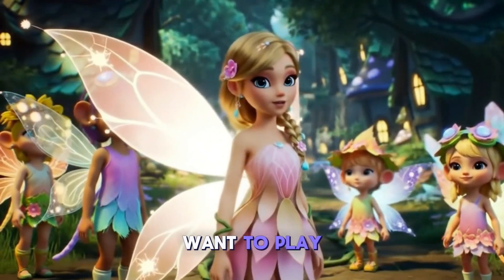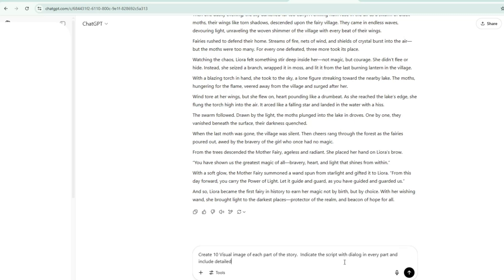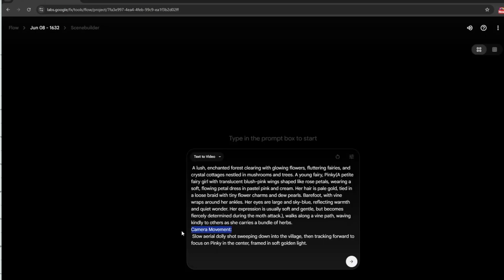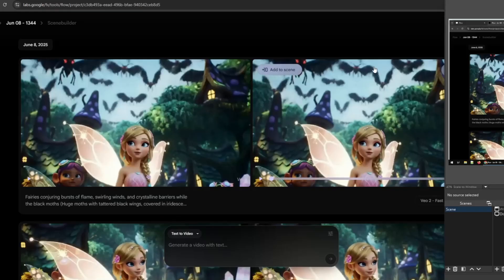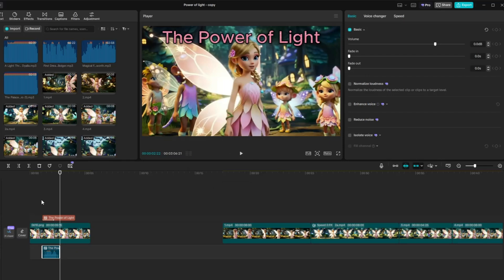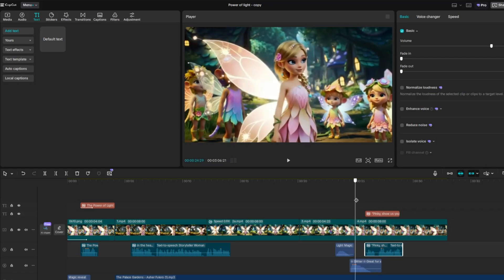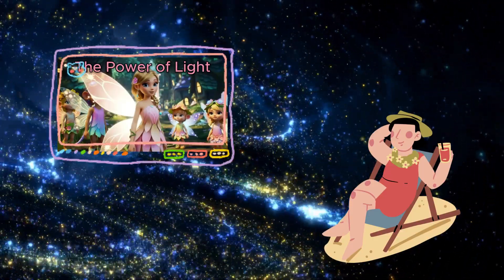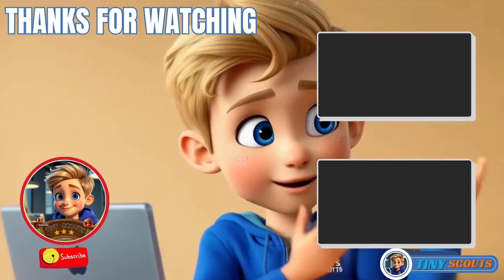How to Create 3D Animated Videos For Kids in Minutes! | Complete Guide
Want to create fun, engaging 3D animated videos for kids—without spending weeks learning complicated software? In this tutorial, we’ll show you how to create high-quality animated children’s videos in just minutes using beginner-friendly tools and AI animation platforms. Whether you’re a parent, teacher, content creator, or aspiring storyteller, this easy-to-follow guide will help you bring your ideas to life—no animation skills required!

 What You’ll Learn:
✅ How to plan a simple story for kids
✅ Tools and platforms to create 3D animation fast
✅ How to use AI to generate scenes, characters, and voiceovers
✅ Tips to make your videos fun, safe, and engaging for children
✅How to export and share your video

🎨 Perfect for:
Kids YouTube creators, digital educators, children’s authors, or anyone looking to start an animated series.

📖 Story Creation Prompt:
"Create a short story about a young fairy, known throughout her village as the only one without a magical gift. Despite her lack of powers, she remains kind-hearted and curious. One day, their peaceful fairy village is attacked by a swarm of dangerous black moths. The other fairies use their unique abilities to defend their home, but the sheer number of moths becomes overwhelming.

Seeing the chaos, the little fairy bravely lights a torch and runs toward the nearby lake. The moths, drawn to the flame, follow her in a massive cloud. Once at the water’s edge, she throws the torch into the lake. The moths chase the light and are drowned in the water, saving the entire fairy tribe.

Impressed by her bravery and cleverness, the Mother Fairy grants her the long-awaited gift: the Power of Light. She is given a wishing wand that can summon light, marking her as a true protector of the fairy realm."